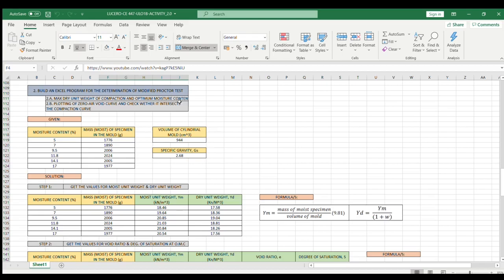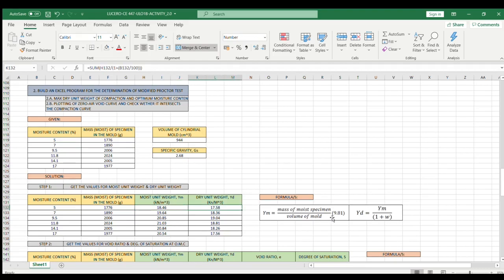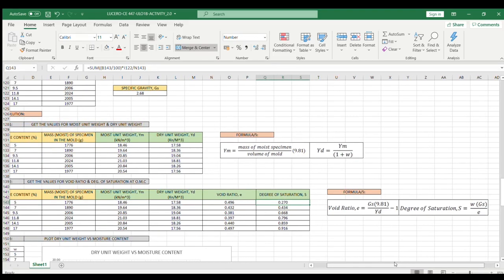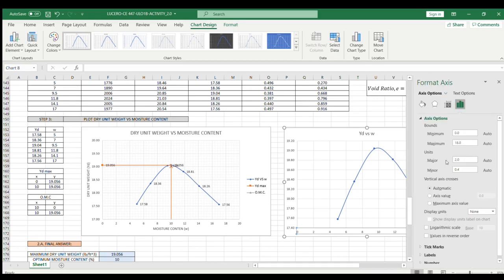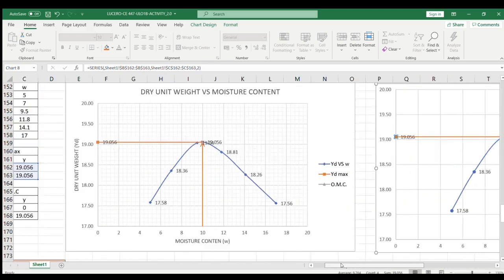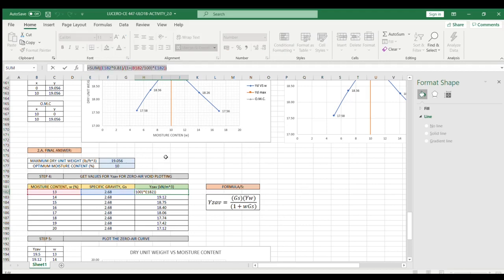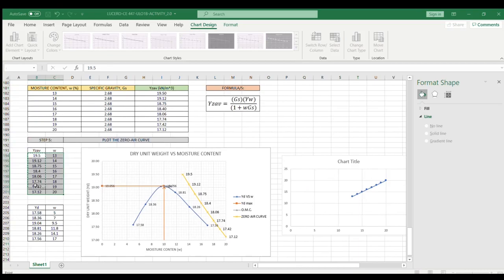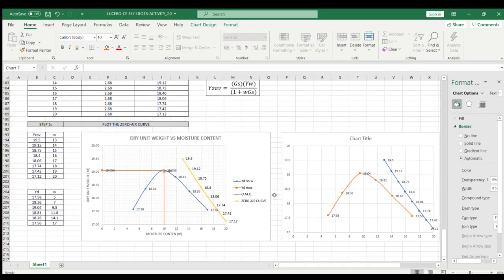MODIFIED PROCTOR TEST | EXCEL PROGRAM | GEOTECHNICAL ENGINEERING | TUTORIAL